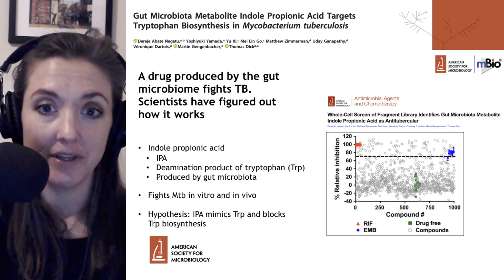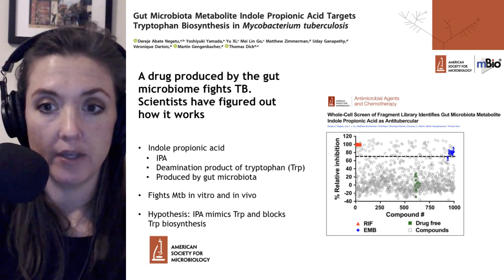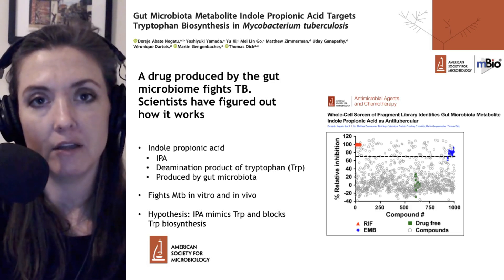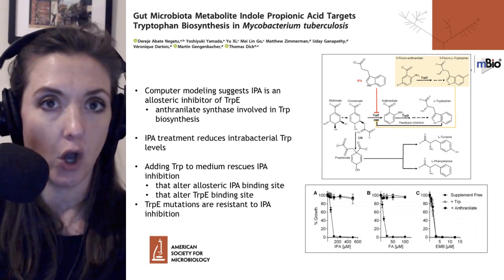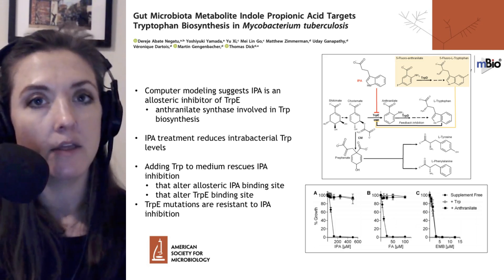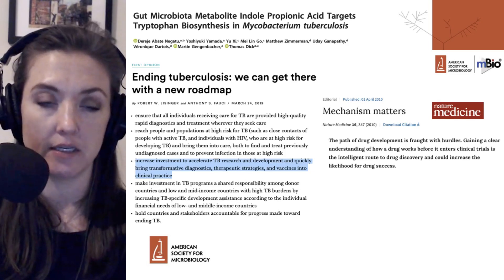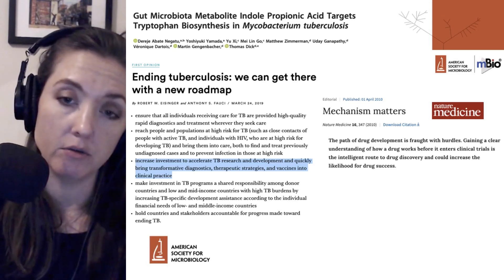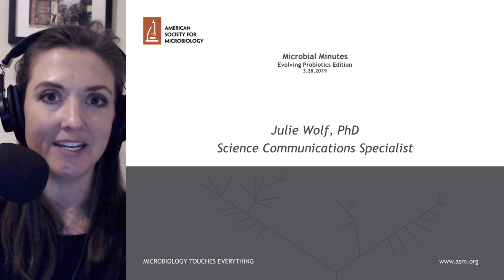How a gut microbiota product can treat TB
📑Articles referenced on this Microbial Minutes.

Negatu D.A. et al. Gut Microbiota Metabolite Indole Propionic Acid Targets Tryptophan Biosynthesis in Mycobacterium tuberculosis. mBio. March 26 2019.

Antimicrobial Agents and Chemotherapy screen: Whole-Cell Screen of Fragment Library Identifies Gut Microbiota Metabolite Indole Propionic Acid as Antitubular

STAT First Opinion: Ending Tuberculosis: We Can Get There with a New Roadmap